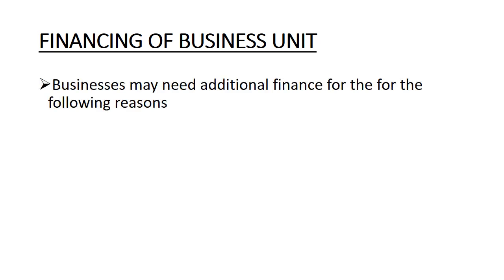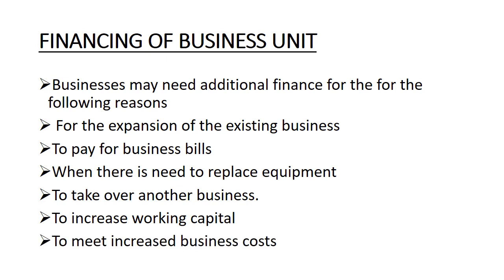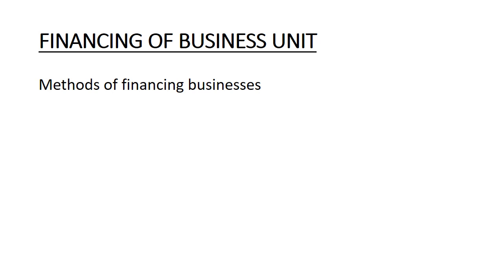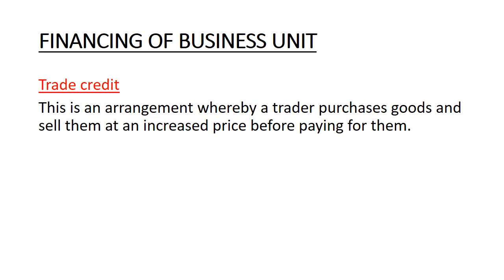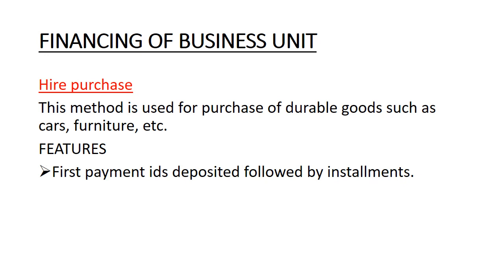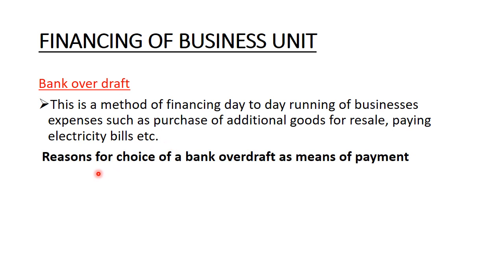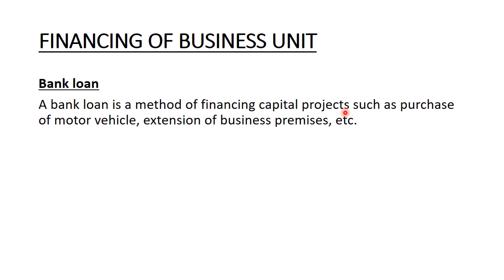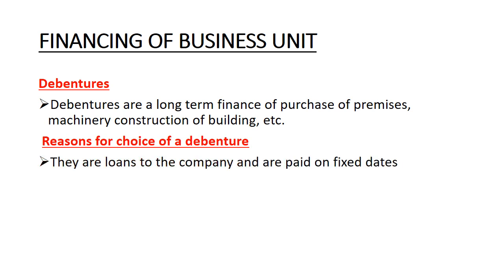Commerce: Financing Business Units part 1